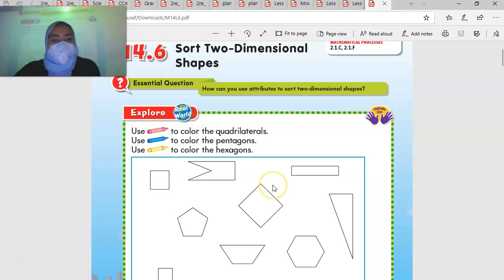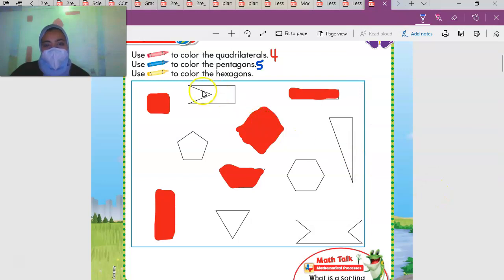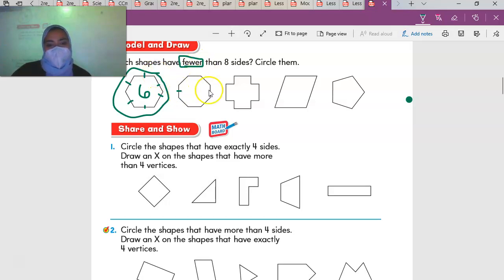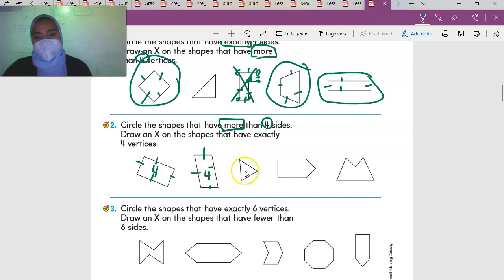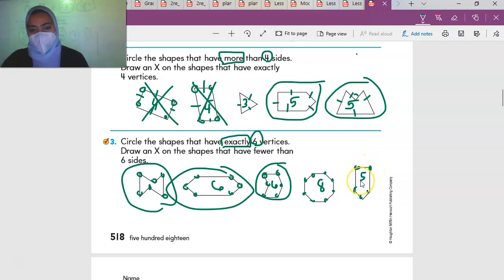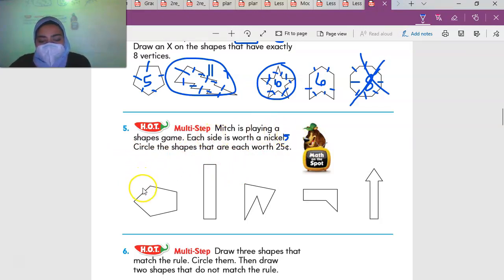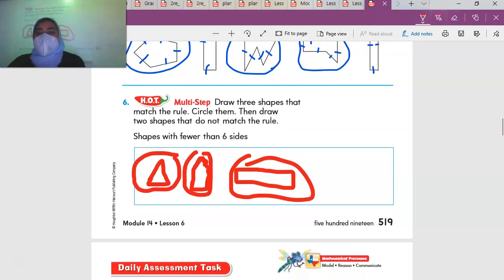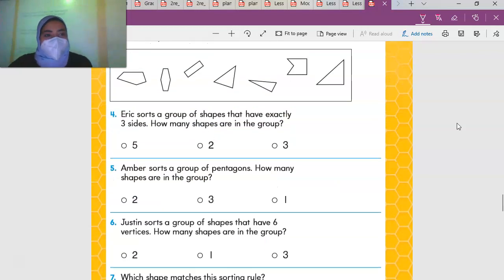Go Math 14.6